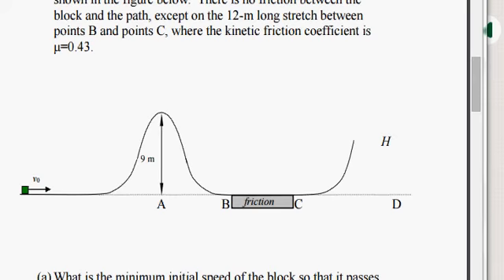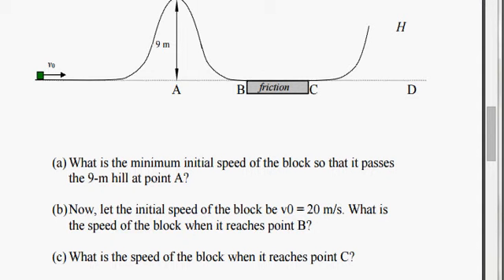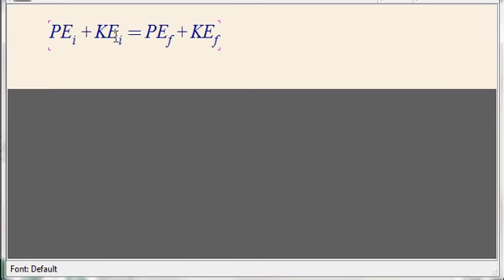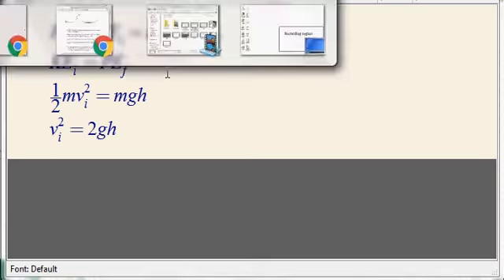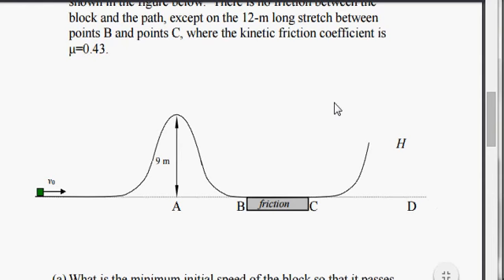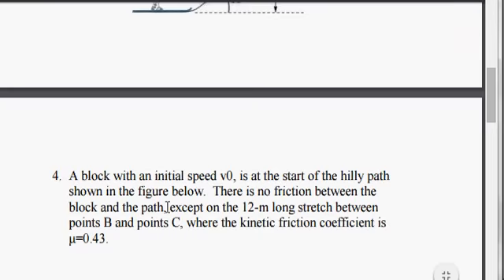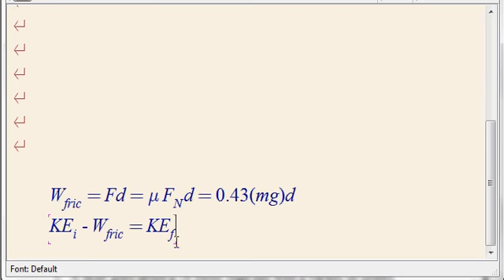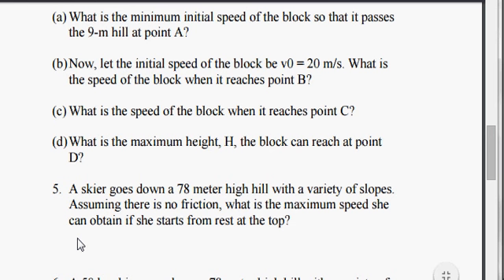Phys1111 Discussion Set 11, #4